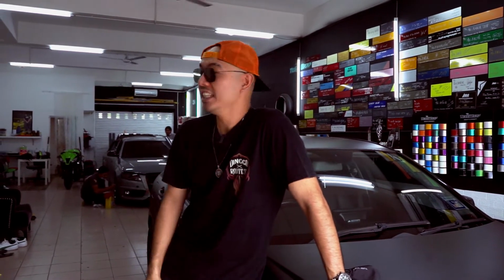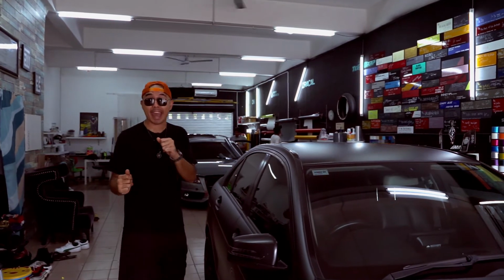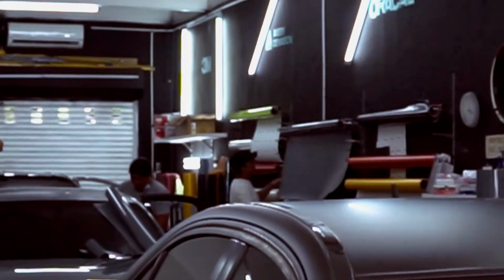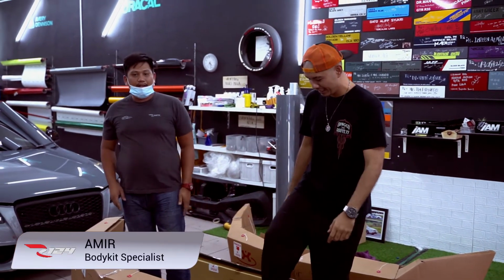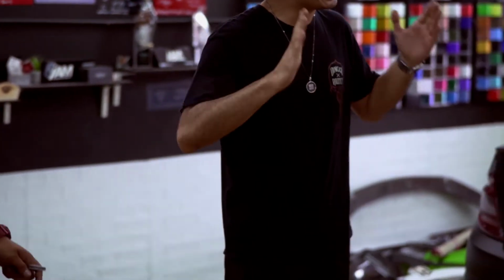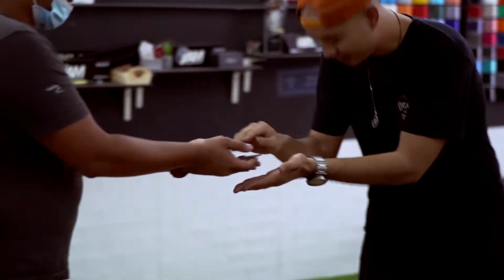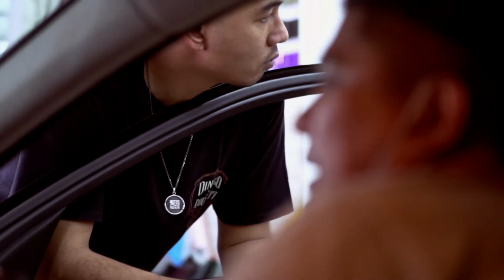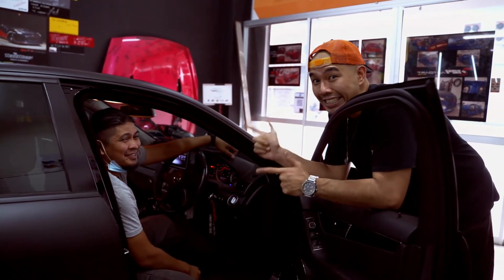MAFIA - mr blacky in the house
Wrapped by @r124autoart.official .